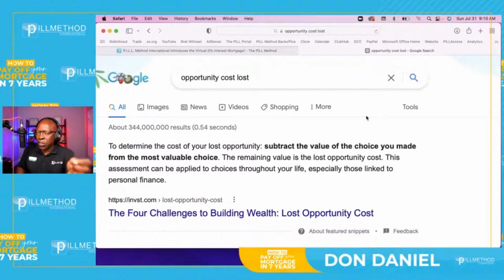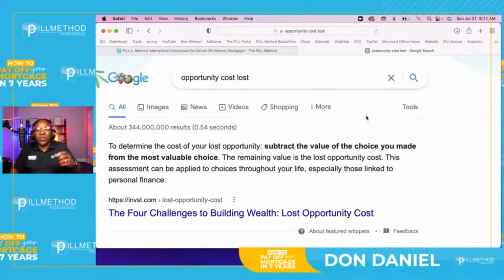THE #1 FINANCIAL MISTAKE YOU'RE MAKING: WHY BANKS NEVER SHOW YOU THIS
When it comes to buying real estate, we often focus on getting the “best deal” usually by locking in a low interest rate. But here’s what rarely gets explained: your interest rate and your interest cost are not the same thing. A 3% mortgage sounds great, but on a $500,000 loan over 30 years, you could pay over $250,000 in interest. That’s the hidden cost of borrowing money over time. And here’s where opportunity cost comes in. If you choose to follow the traditional path, you’re also choosing to miss out on the alternative, the chance to eliminate thousands in interest by using your money more strategically.

Here’s the part most people miss: you can’t improve what you don’t measure. When you make an extra $100 payment toward your mortgage principal, do you know how much interest that actually saves you? Probably not because banks don’t tell you. They don’t send you a receipt saying, “Thanks! That payment just saved you $500 in future interest.” And without that kind of feedback, it’s nearly impossible to make the best financial decisions. Most people are left following vague advice like “make biweekly payments” or “pay a little extra when you can,” without knowing what those moves actually do for their bottom line.

This is where the smartest investors set themselves apart. Instead of relying on rules of thumb, they use tools that calculate interest cost, not just interest rate. They learn to look at amortization schedules and ask, What’s the most valuable choice I can make with my money today? That might mean putting a chunk of cash toward principal early in the loan instead of keeping it in a low-yield savings account. When you understand how loans are structured, and how much front-loaded interest you’re really paying. You gain the power to take control of your mortgage and cut years and interest off your real estate investments. That’s the real win.